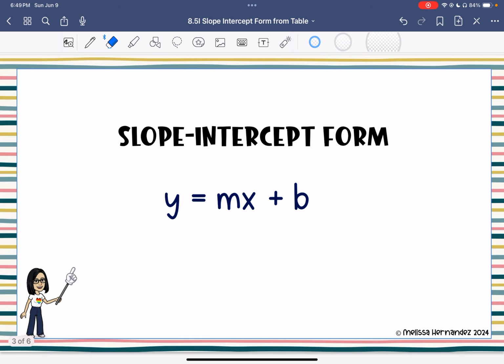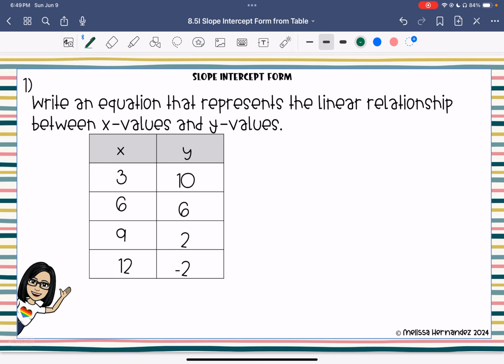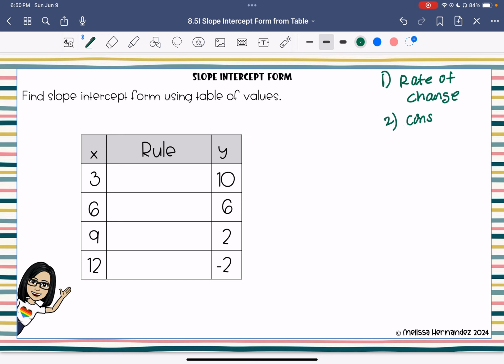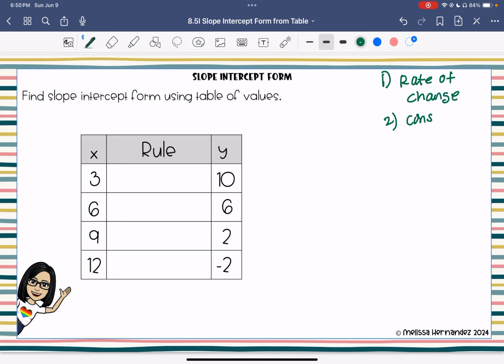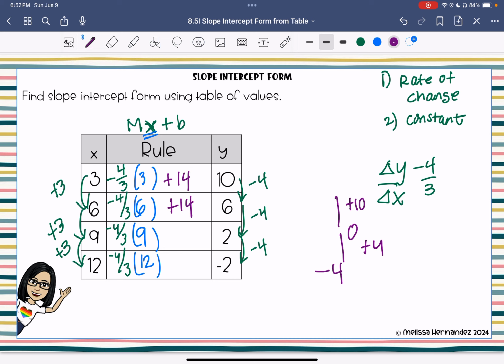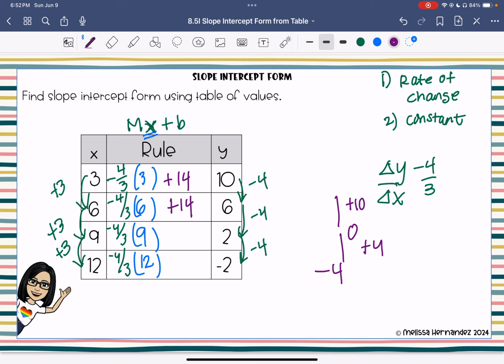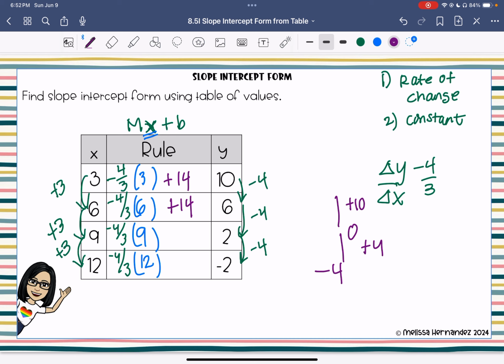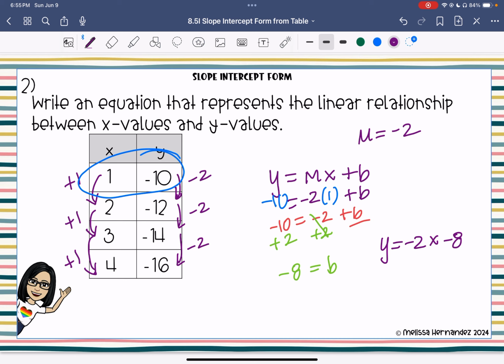8.5I Find Slope Intercept Form from a Table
Finding Slope Intercept Form from a Table

Join me as I review finding slope intercept form from a table for 8th grade math. My name is Melissa Hernandez, a Texas teacher with experience teaching 6th, 7th, and 8th grade math.